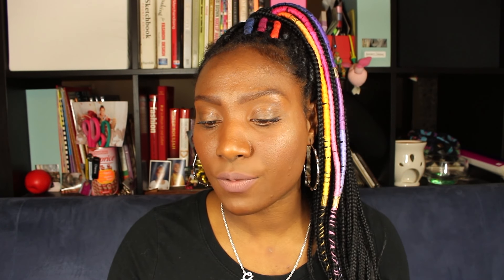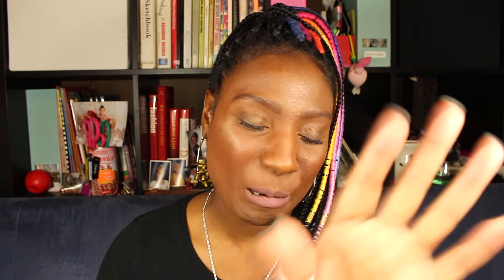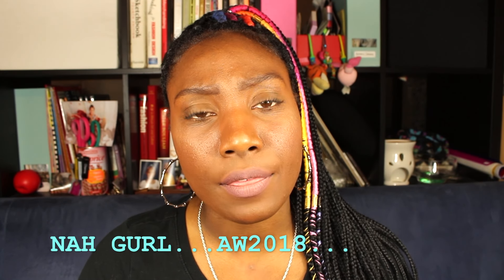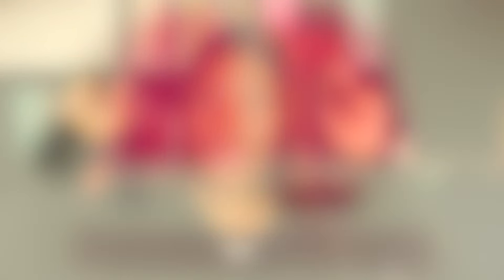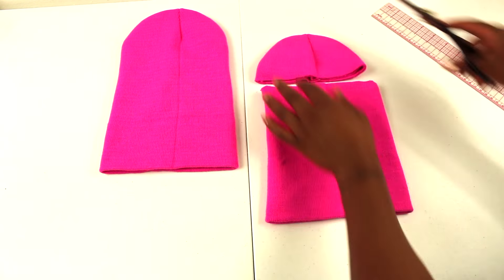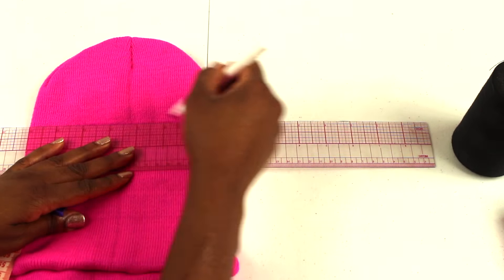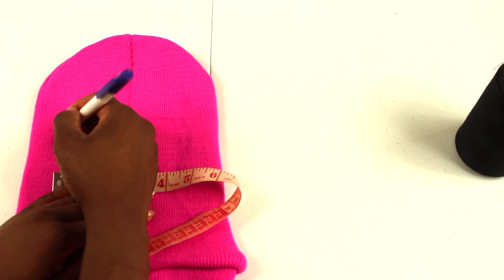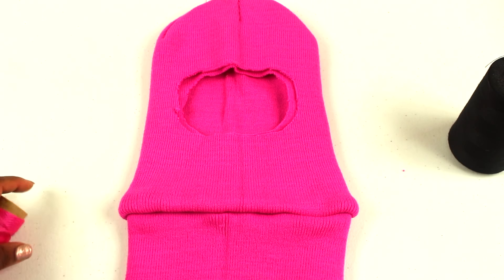How to Create a Ski Mask (Balaclava)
It's been a long time coming but! It's finally here, My Youtube channel has launched today!!! I'll be teaching you how to create pieces every week. Through my tutorial series each month we focus on one theme. From that theme we choose 4 pieces that I teach you how to make step by step! Tune in Every Wednesday for a new video.

Photos/Videography : @waveconnect
Tutorial Editing: @channakarasi
Styled by: @channakarasi